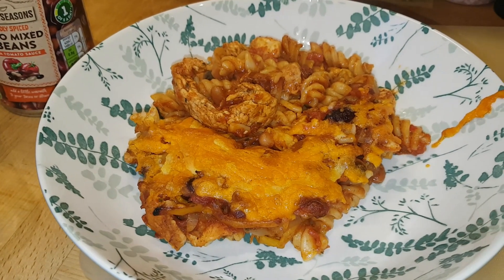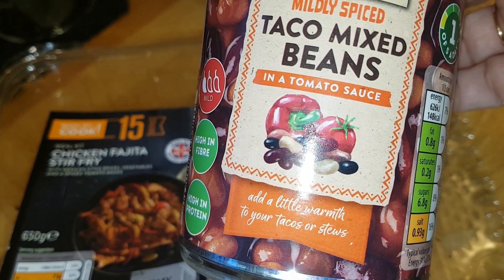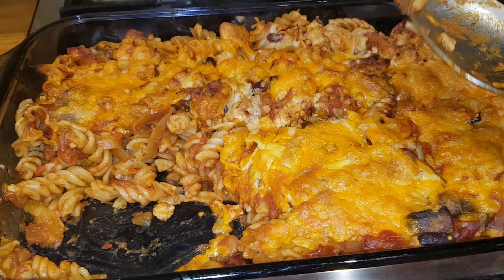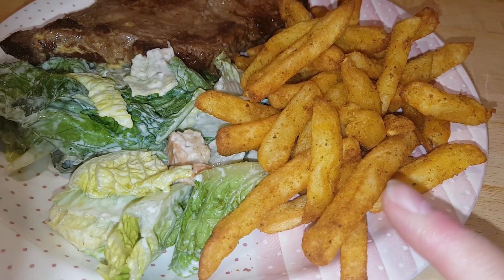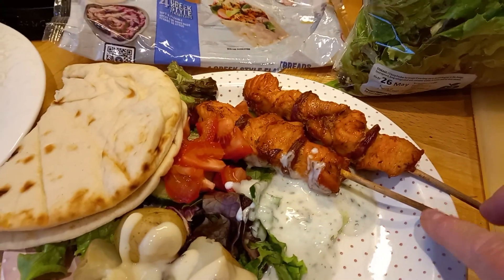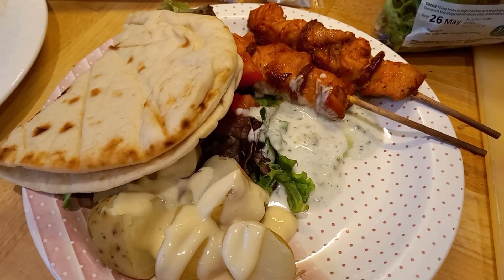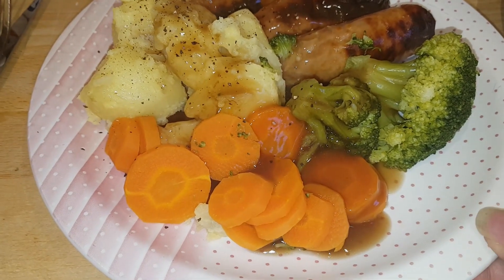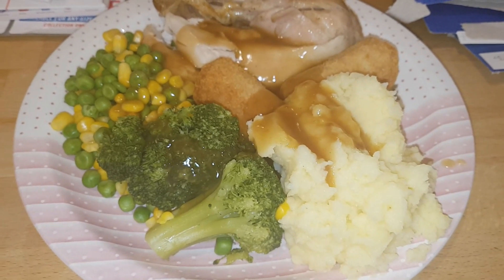Meals of the Week 2021 #22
After a lovely half-term and bank holiday week finally sitting back down at the laptop!  Today we have the meals we ate in the week leading up to the bank holiday weekend - Friday is missing as Caleb had a friend for a long-awaited sleepover and so we got fish and chips for tea!

Hope you've all been enjoying the better weather where you are!  The sun makes everything feel better x